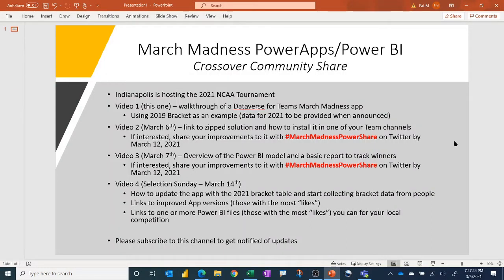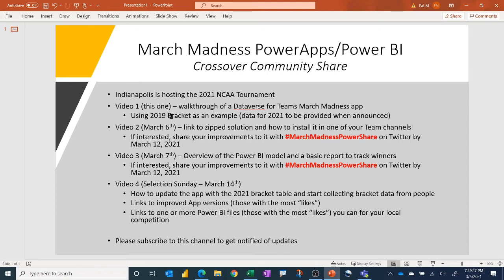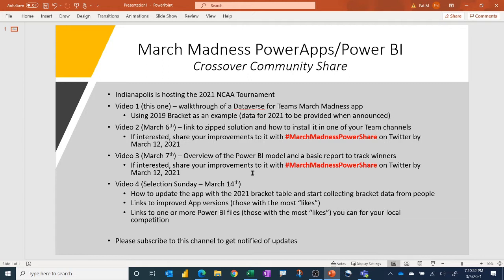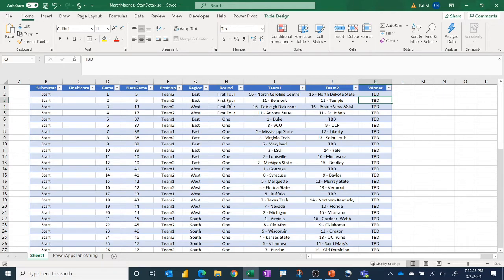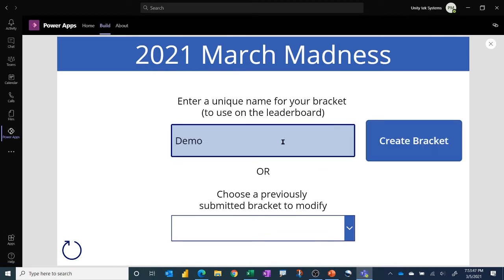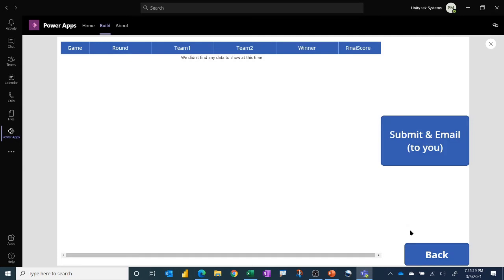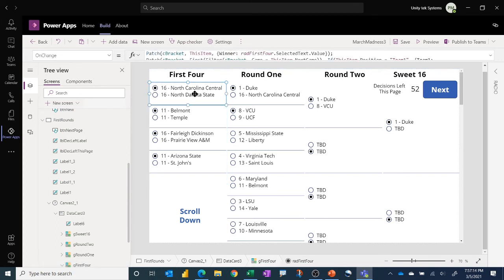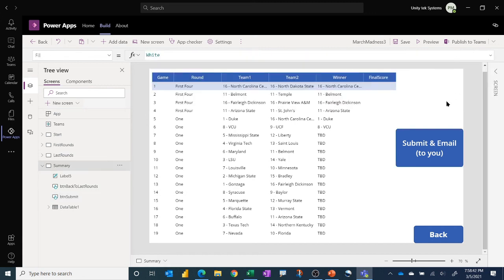March Madness - Dataverse for Teams App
This video shows a walkthrough of a PowerApp to collect 2021 March Madness bracket data for your local competition.  The app is hosted inside a Teams channel using Dataverse for Teams, a simple flow, and a Power BI report to track progress.